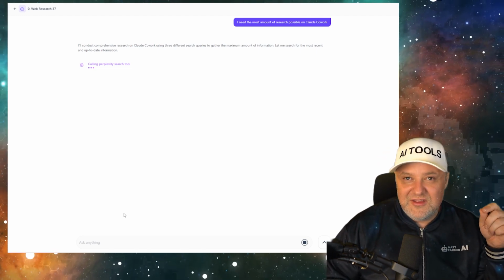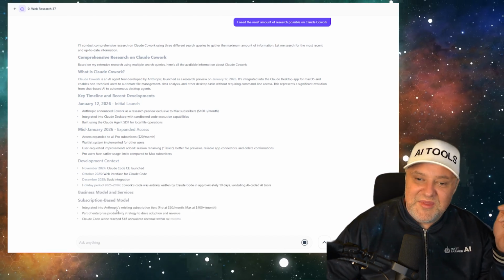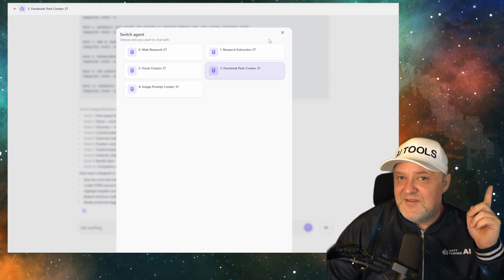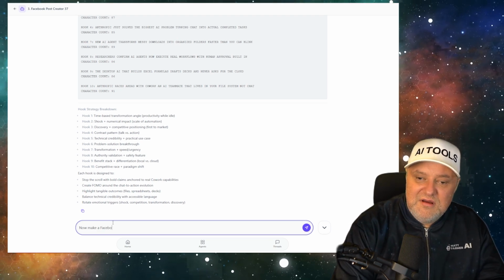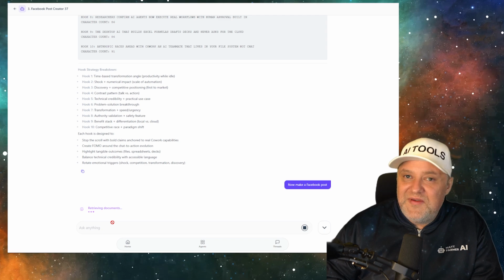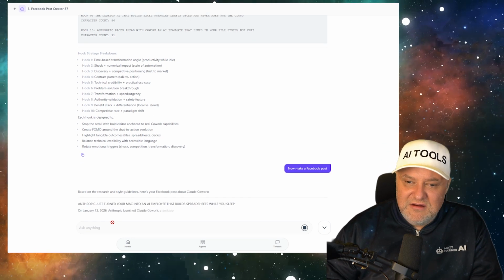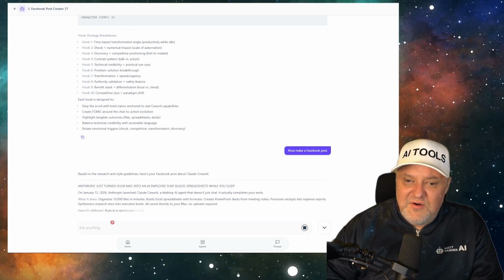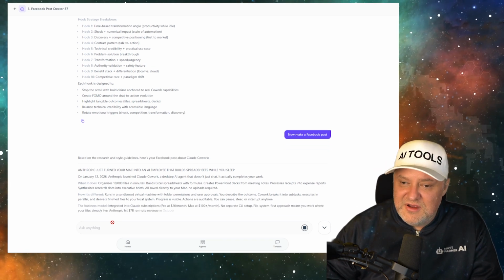Cloud37 5 Using Agents with Examples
Matt Farmer's Agents Use with Examples